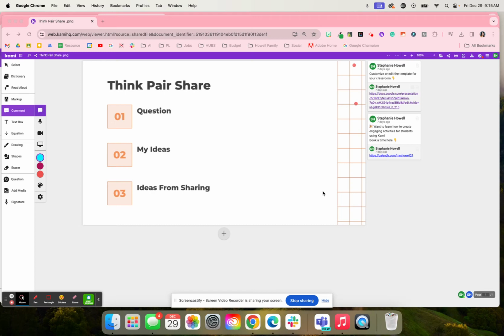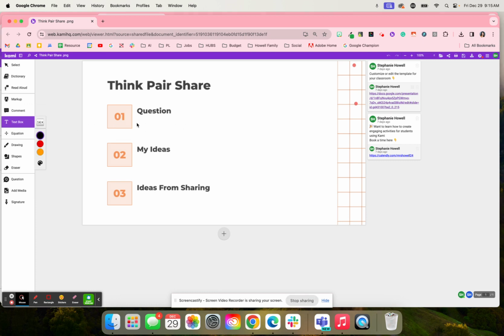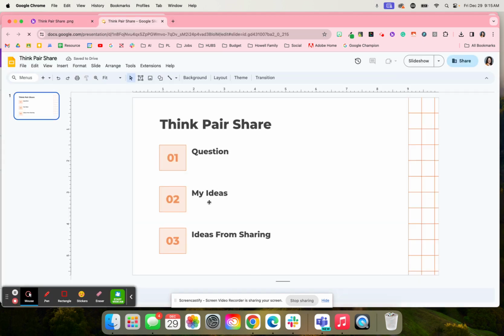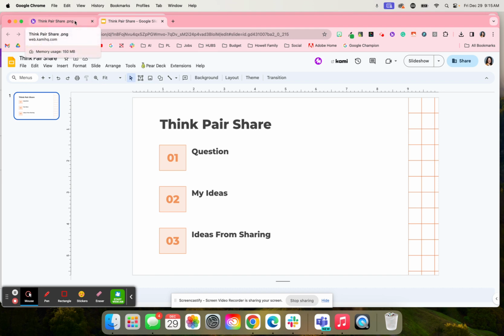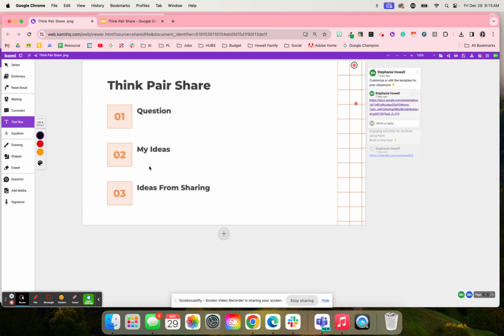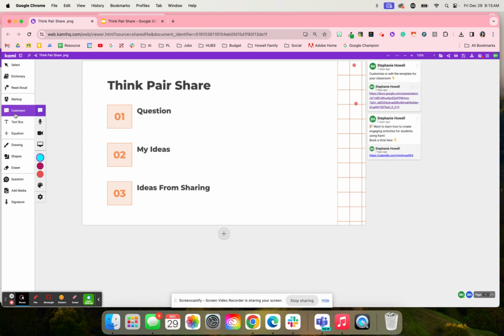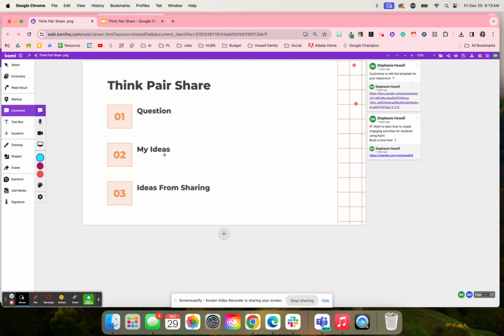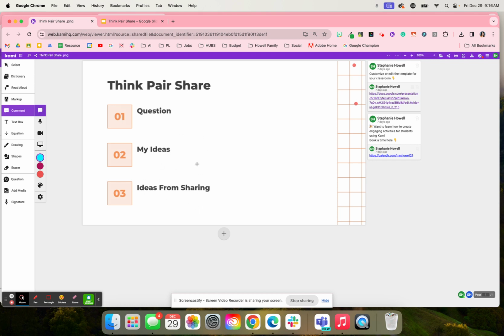Think Pair Share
In this YouTube video, Stephanie explains how to use the think-pair-share strategy in the classroom. The strategy involves three steps: answering a question, writing out ideas, and sharing with others.

To begin, the students are given a question. The teacher can either type out the question using Kami or have it pre-loaded on a Google slide. Once the students have the question, they will then write out their ideas. They can use audio or video recording to record their thoughts on the question.

After writing out their ideas, the students will participate in the sharing phase. They will listen to their tablemates or group members and share their ideas with each other. This allows for discussion and the sharing of different perspectives.

Once the sharing activity is complete, the teacher can set a timer for one to two minutes. During this time, students will come back to their devices and type out or write down any new ideas or insights they gained from the sharing activity.

Finally, the whole class will come together to share all of their ideas as a group. This allows for a collective discussion and collaboration.

By implementing the think pair share strategy, students have the opportunity to think, write, and share their ideas, fostering a collaborative and engaging learning environment in the classroom.